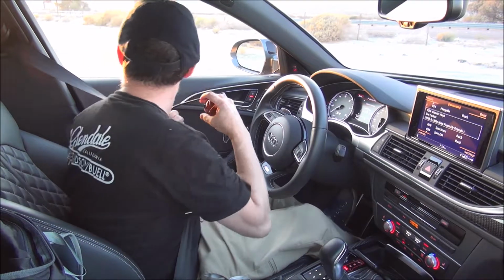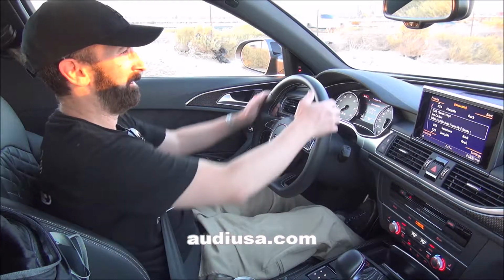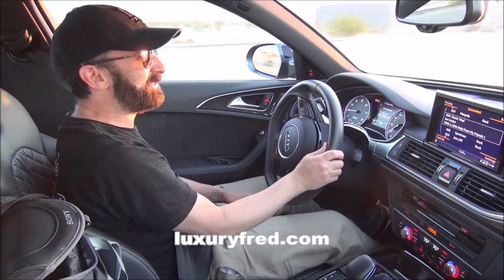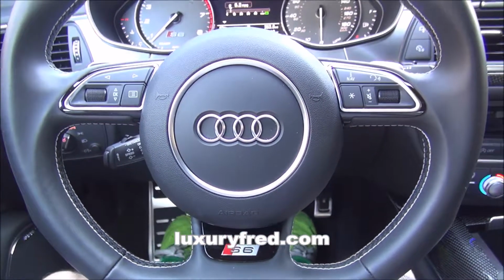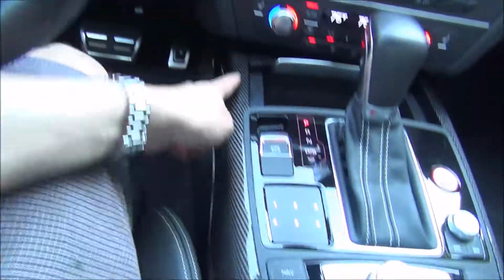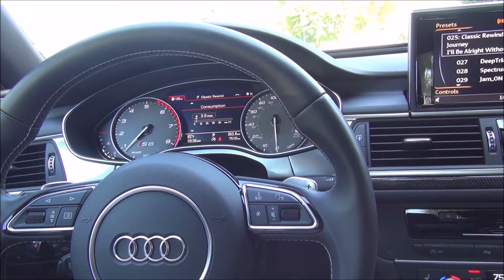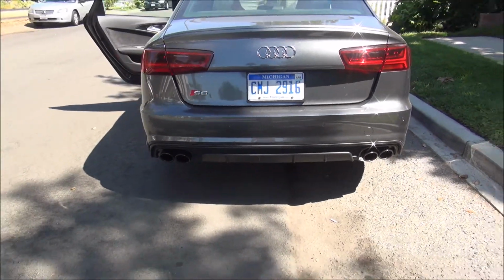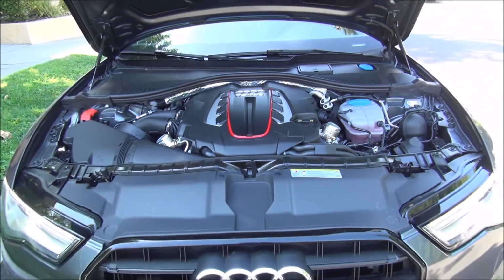2016 AUDI S6 - FULL REVIEW, TOUR & ROAD TEST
Here's my full review and road test of the 2016 Audi S6. It's a very angry sports sedan with a beefy V8 and seriously beautiful interior. I especially liked the quilted leather sports seats, in the front and back.